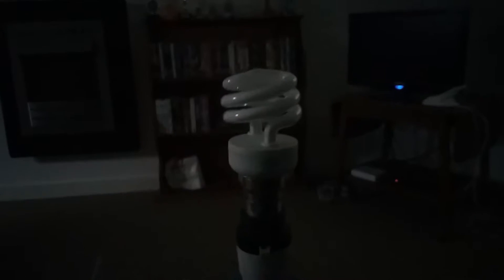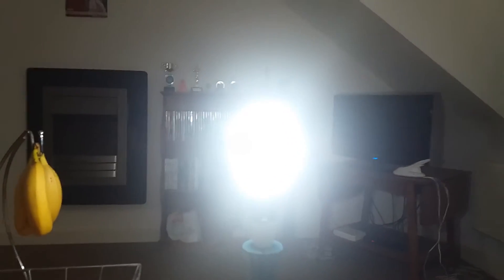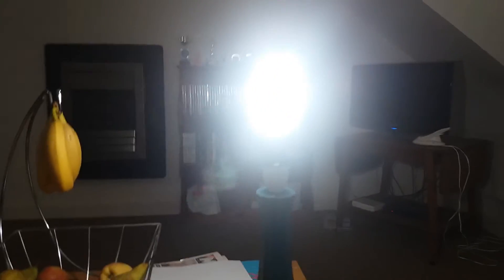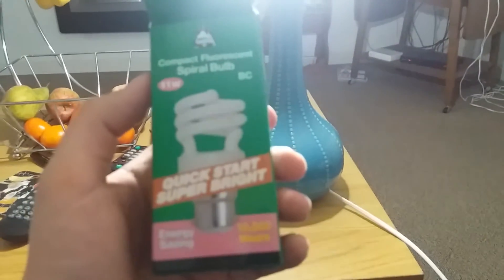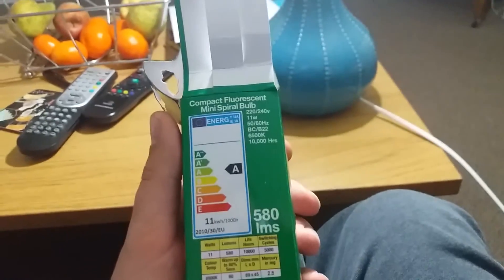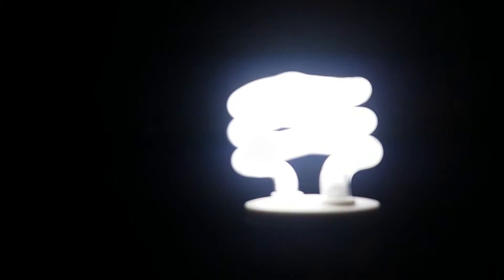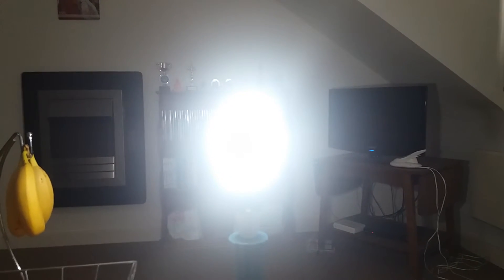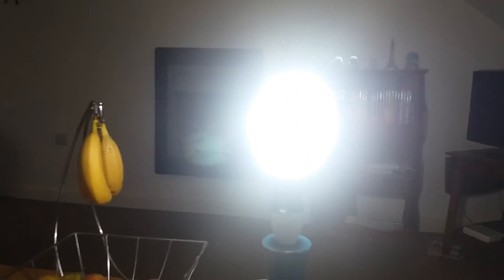Bell spiral fluorescent daylight bulb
A fluorescent daylight bulb that's shaped tornadic and its named bell its bought from the lighting shop.